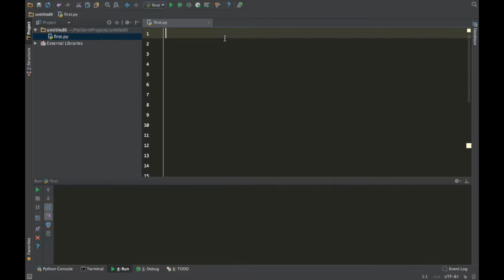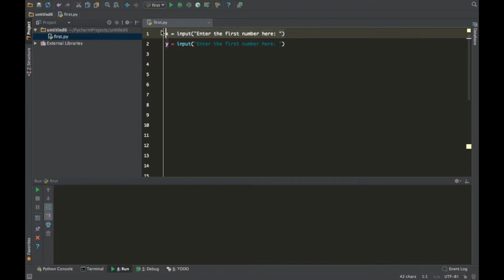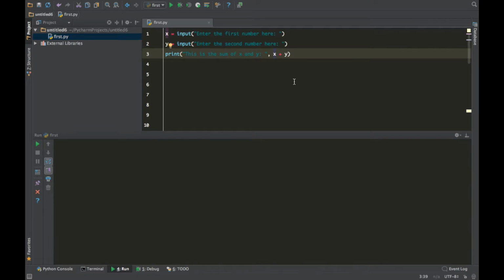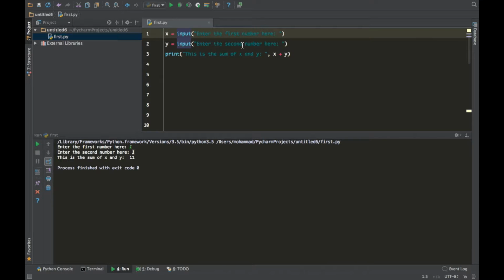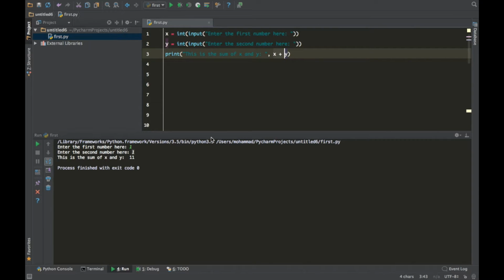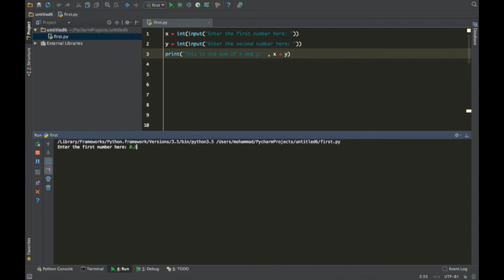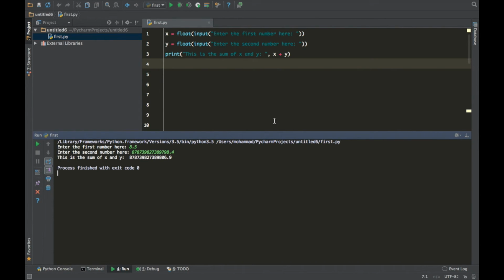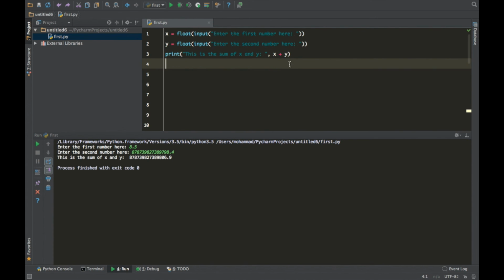Python Basics - 3 - Basic calculator that sums two numbers